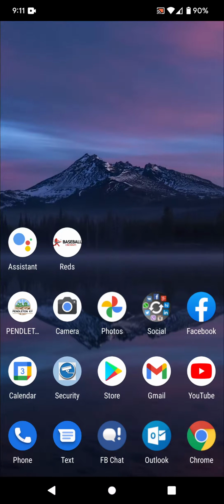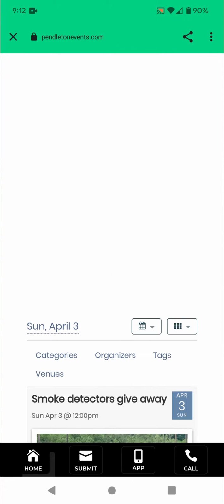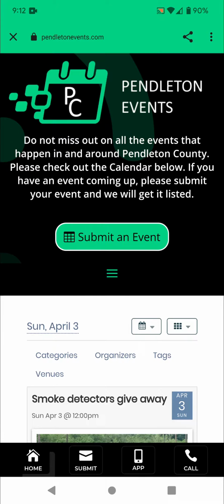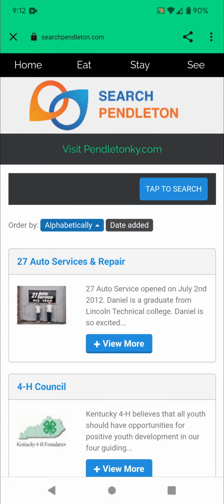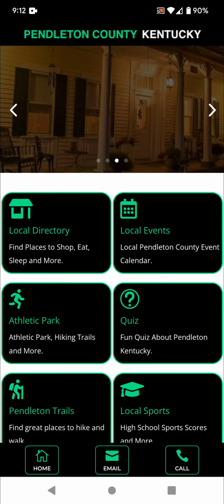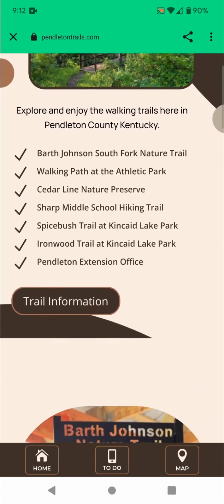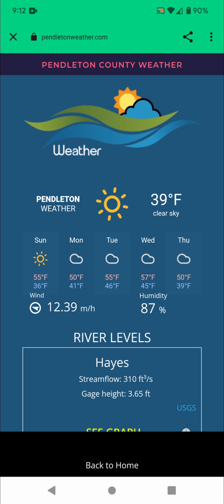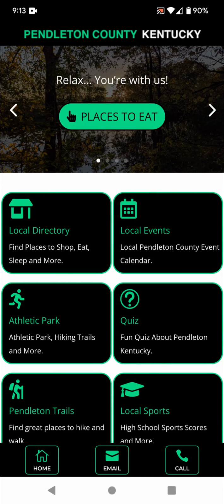Pendleton county Kentucky app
how to use the Pendleton Kentucky app on an Android device.